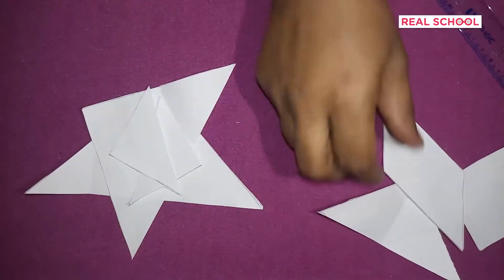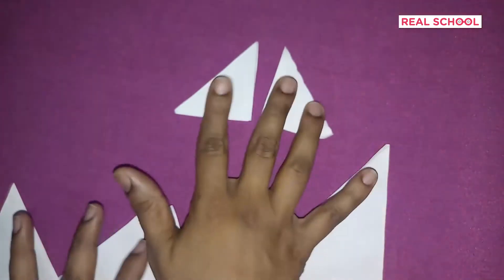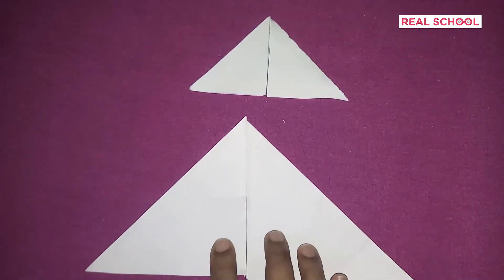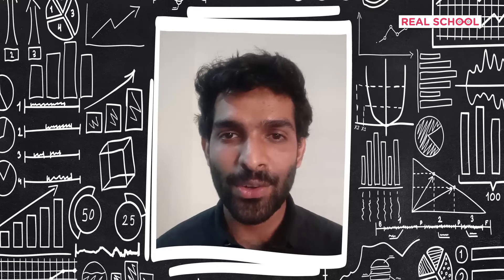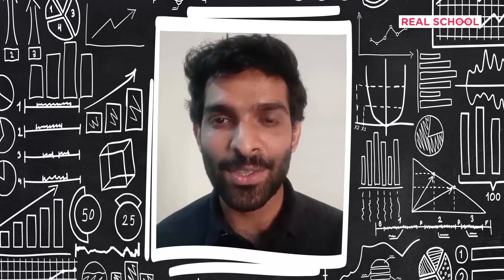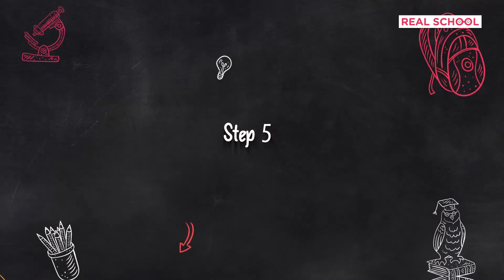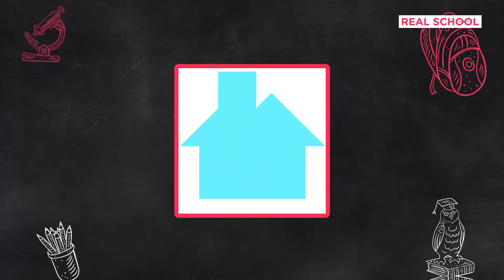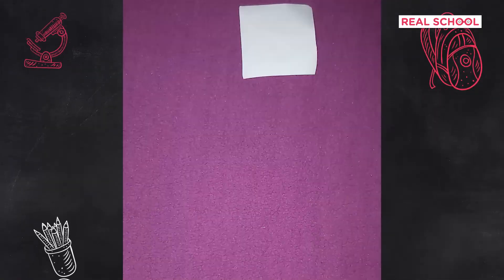How to create Tangram Puzzles | Real School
Understand Basic Geometry, Shapes .A Tangram puzzle focuses on the objective to rearrange the seven separate pieces into a complete image of various shapes.

Category: Hands on, Mathematics, Games, Puzzles
Subject: Mathematics
Concept: Basic Geometry, Logical Thinking, Strategic Thinking
Age Group: 7+
Material: Pencil, Scissors, Scale, Thick Paper or Cardboard, Colours(optional)

Get your child ready for the future.

Real School is a revolutionary school that trains kids to become problem solvers, strategic thinkers, and innovators by Personalized and Project-based learning from hundreds of amazing masterclasses to choose from Robotics, Coding, Communication Skills, Design, and many more.

At REAL School, students are challenged with real-world problems while dedicated mentors guide them to constantly acquire knowledge and develop essential skills that will pave their way to success no matter what they plan to achieve in the future.

Real School conducts interesting masterclasses for kids that make learning a fun experience. Our practical bootcamps online help clear out many fundamental concepts for children with interactive learning.

Download the REAL School App and book a free demo Bootcamp for your child. You can register for these masterclasses using the REAL School app.

Happy Learning!